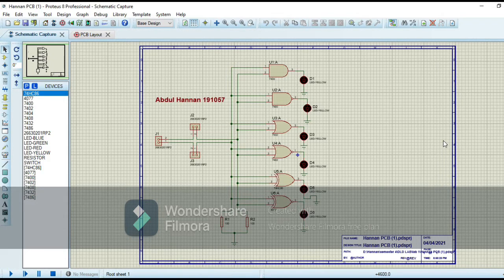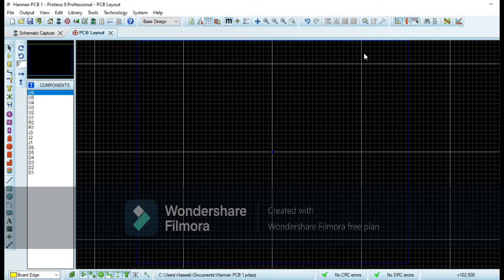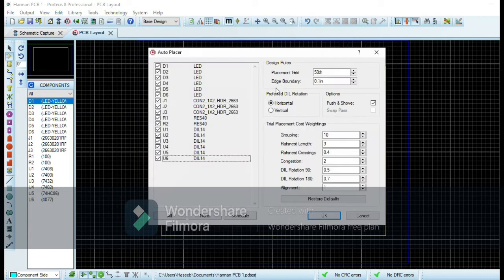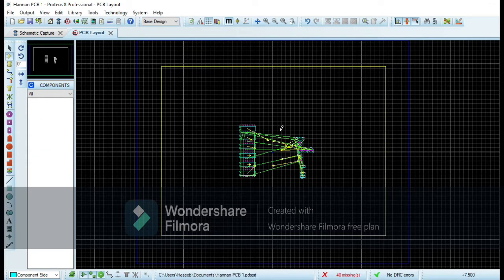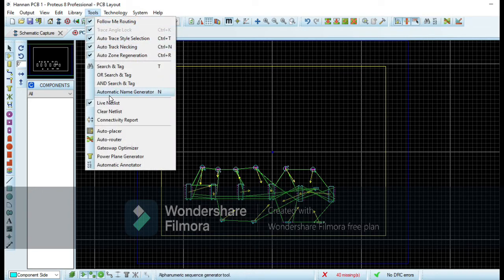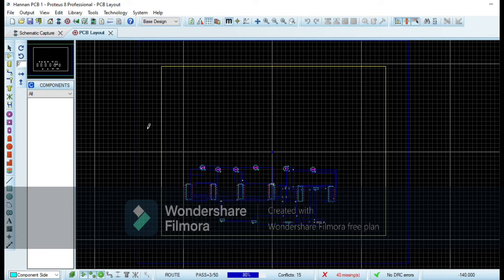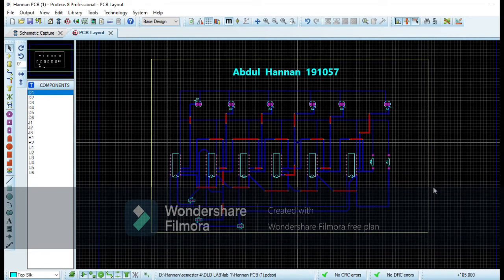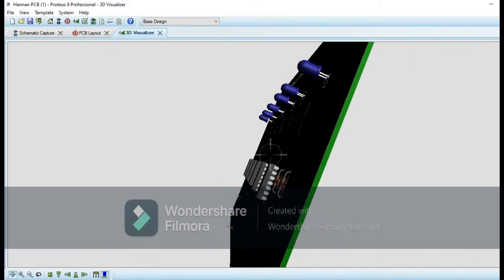PCB Layout of Logic Gates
In this Lab I had explained how to make PCB of any Circuit on Proteus